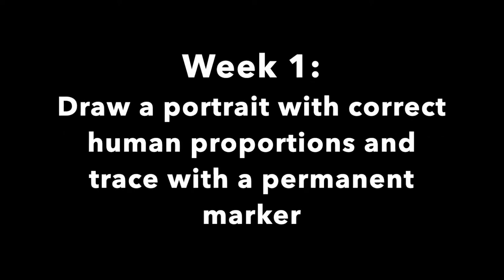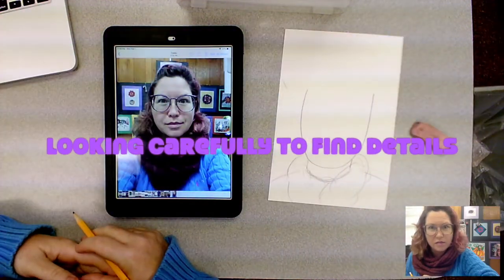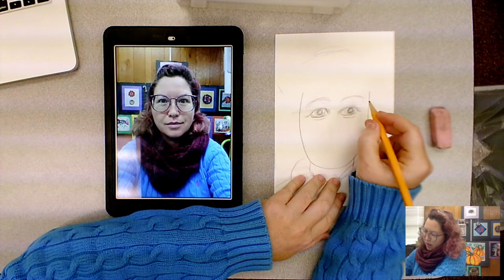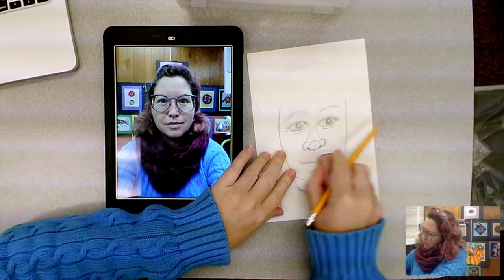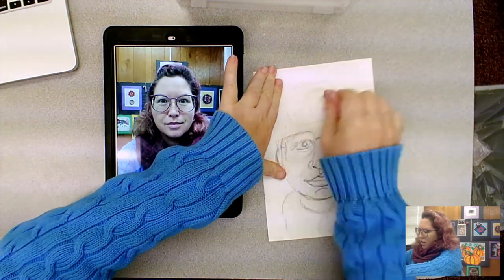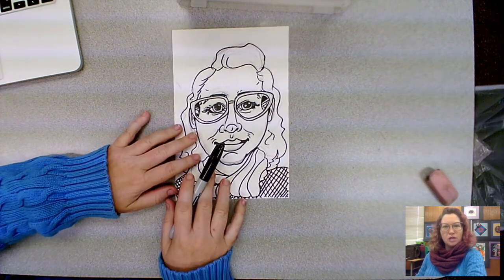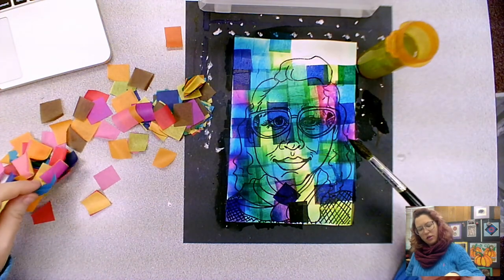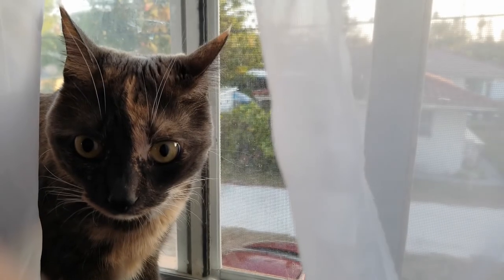ART PROJECT: Paul Klee-inspired Portraits, Wks 1-2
Time to learn about the correct proportions of the human face! We will be doing a quick drawing lesson, and then, using the abstract influence of Paul Klee, adding squares of random color by adding bleeding tissue paper and water! This lesson takes two weeks so DO NOT work ahead or rush.
Skip ahead to the week you are working on:
Week 1: @0:05 where you practice drawing a realistic face with the correct proportions and trace with a Sharpie.
Week 2: @11:14 where you add water to the paper and coat it with squares of bleeding tissue paper to stain it with random colors!
If you are a student through MyPCS, remember to submit a pic of your project on Canvas, through the Upload page, and to complete the Nearpod, which teaches you more about Paul Klee.

Song "Captive" by Paul Keane used with permission through TakeTones.com